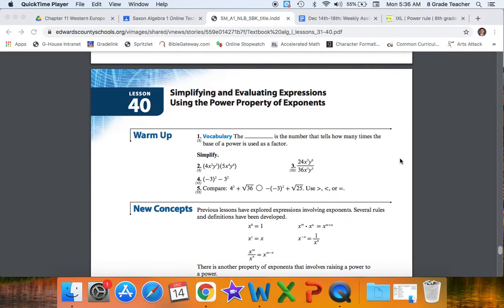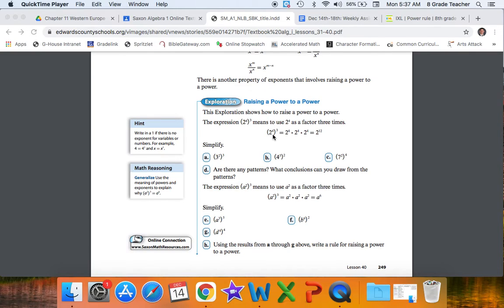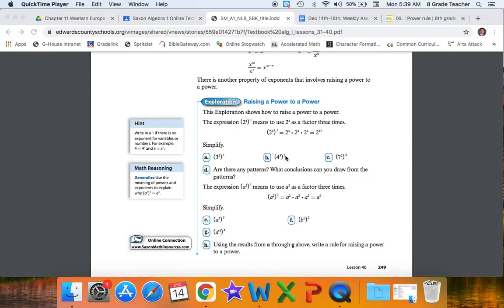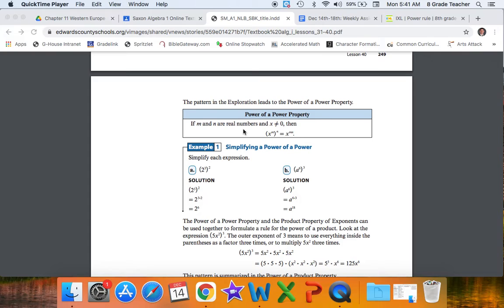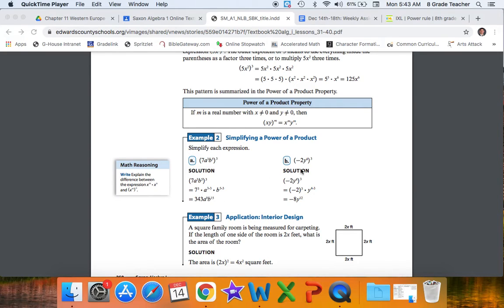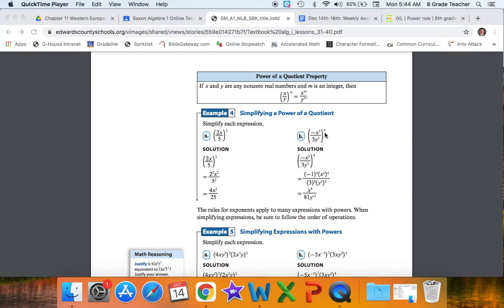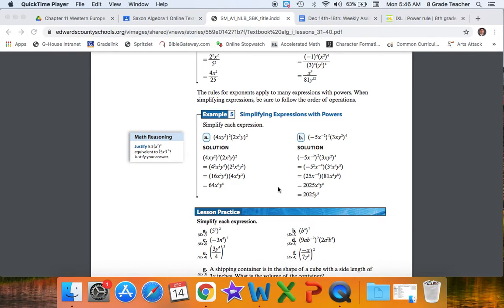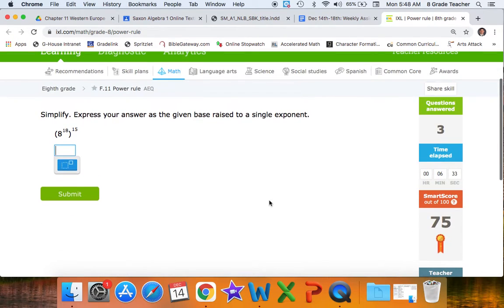Algebra 1 L40